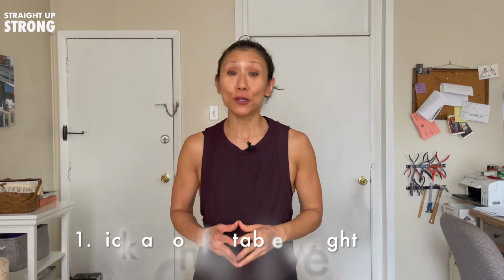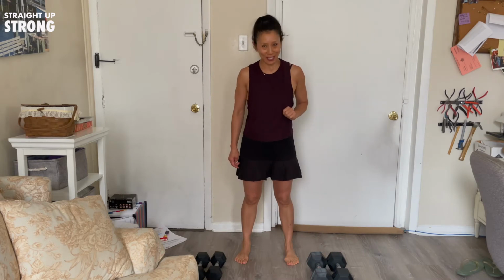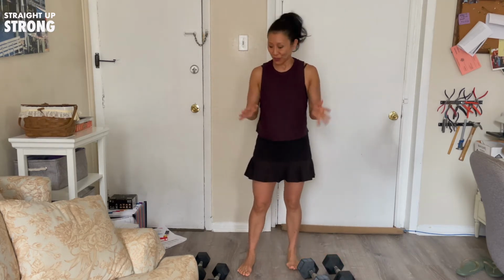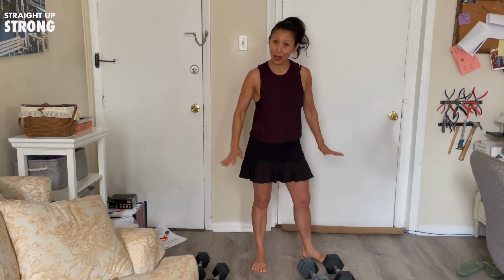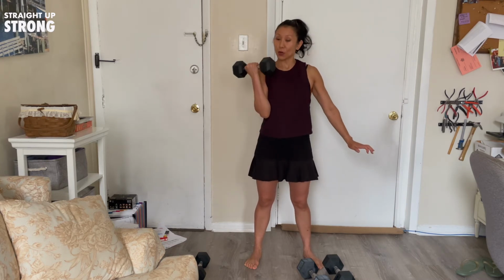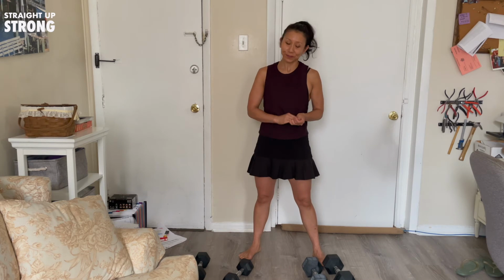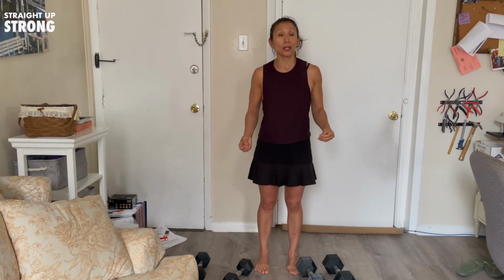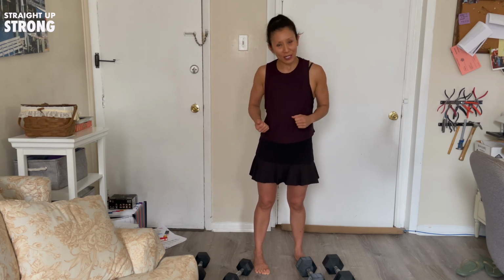Strength Training for Beginners: How do I pick the right weight? Workouts for women over 40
If you are new to strength training or re-starting your home workouts, it is normal and common to ask, What weights should I use?

I give 4 key guidelines to follow when trying to figure out what is appropriate for you.
Pick a weight that you feel comfortable and confident using.
Upper Body exercises require lower weights.
Lower body exercises can manage heavier weights.
The right weight is where you find your last 2-3 reps (no matter what the rep scheme is) feel challenging without losing form.

I go into a little more detail in the video to explain why.

Tips like this and 10 free home workouts are inside my free STRONG AT HOME guide which you can download

Straight Up Strong is a live online class community that offers classes 3 days a week.  Coaches, Michelle and Tina, program full body strength workouts each month for our classes for busy women (most over 40!)  exercising at home.